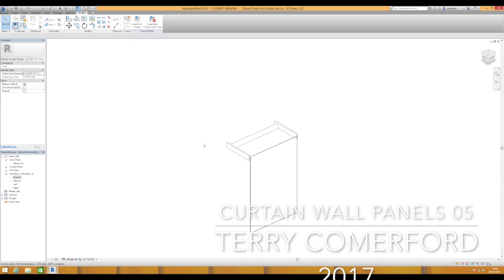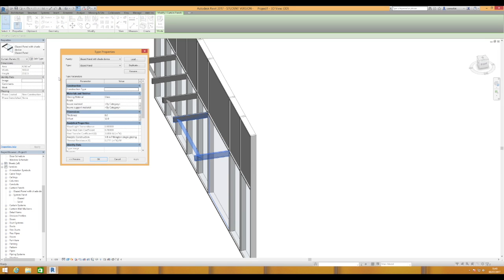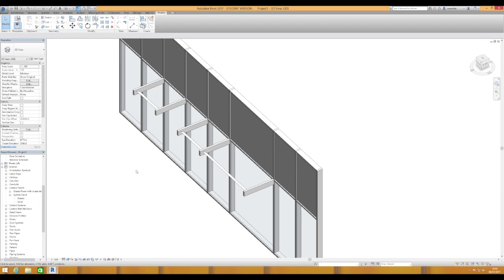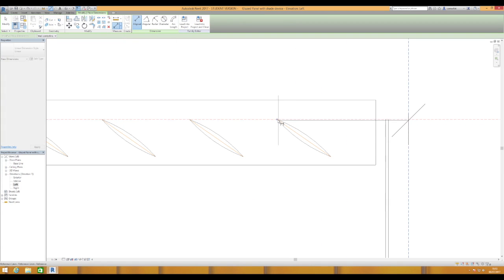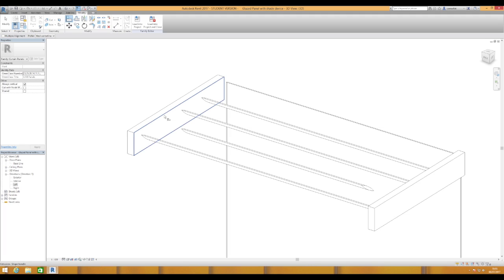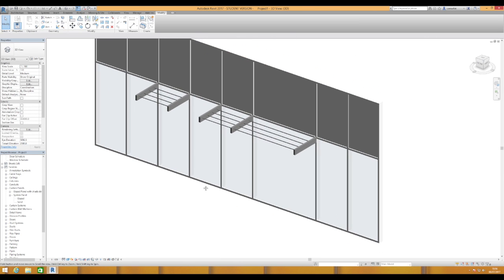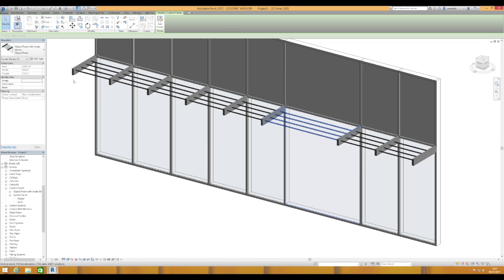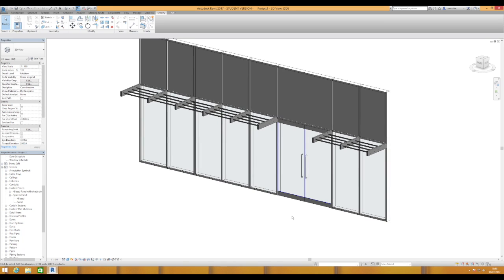Curtain Wall Panels 5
This video is about Curtain Wall Panels